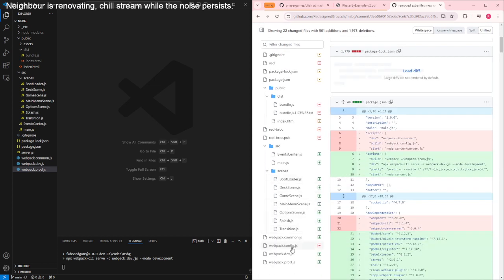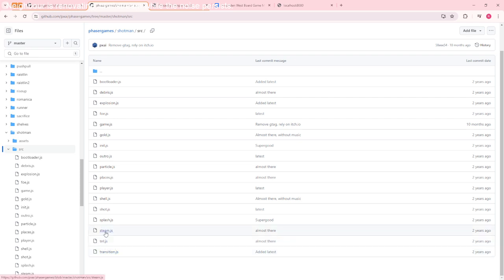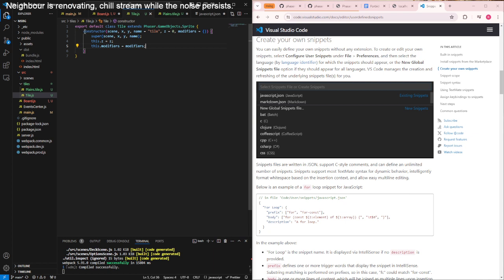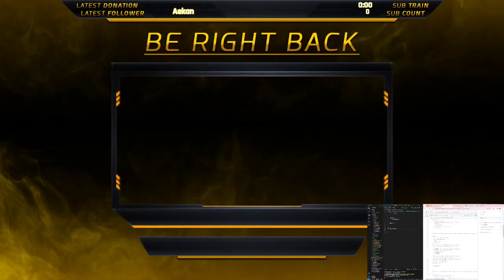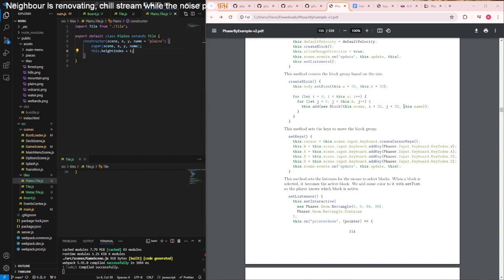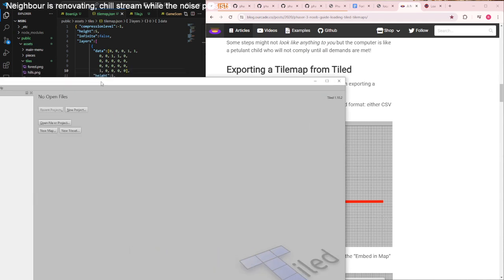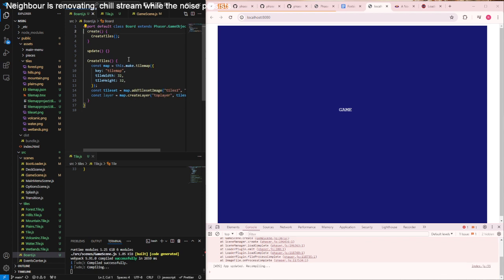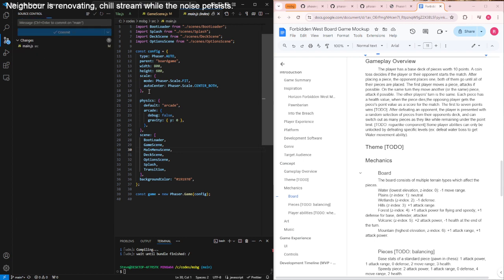DevJourney #3 | Tiling and Phaser